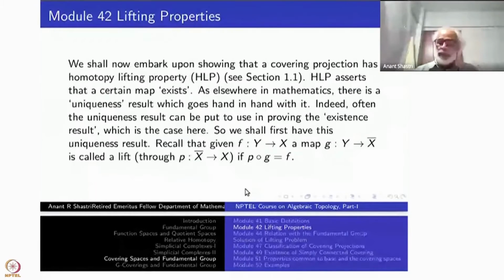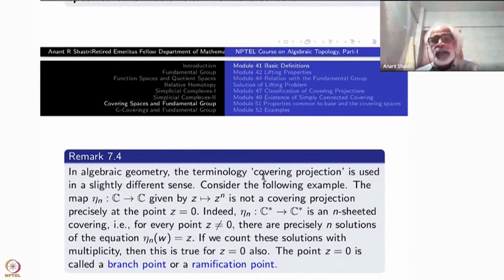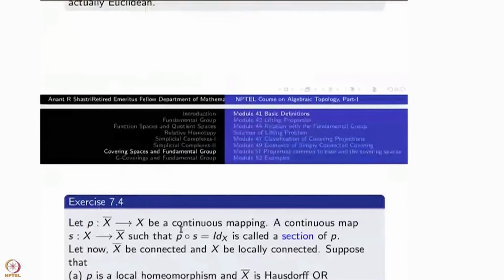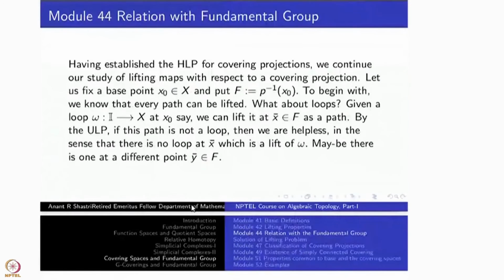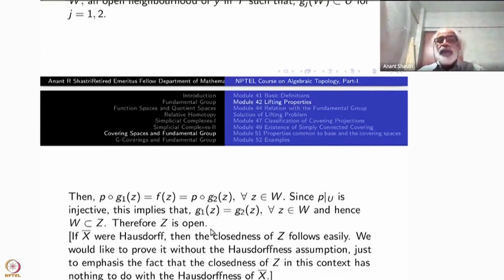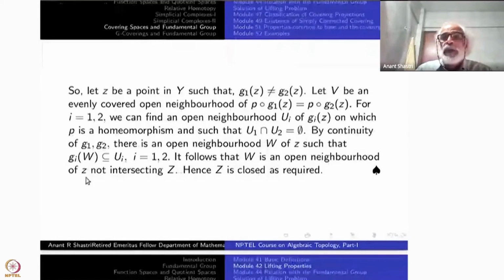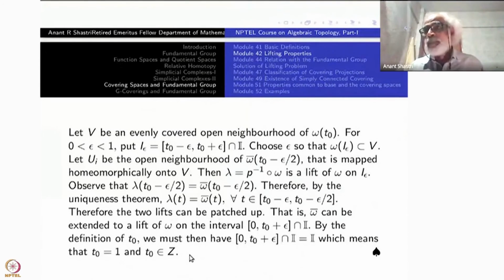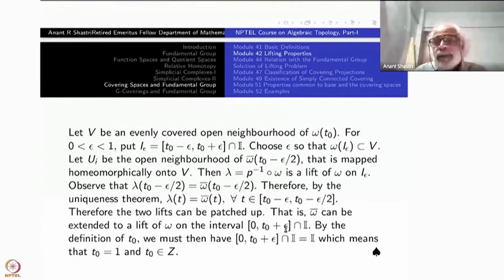Lifting Properties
Subject - Mathematics